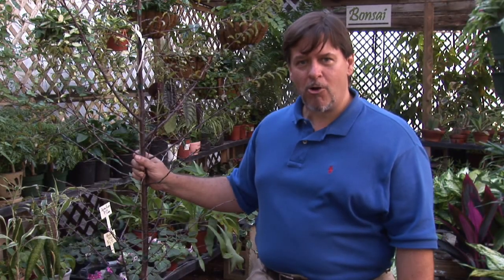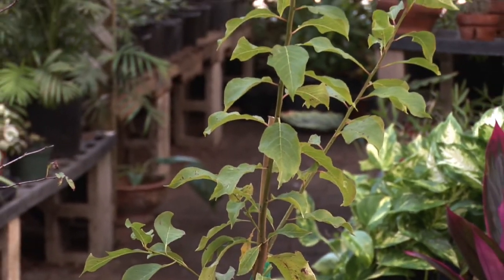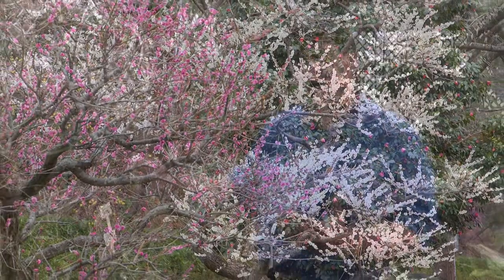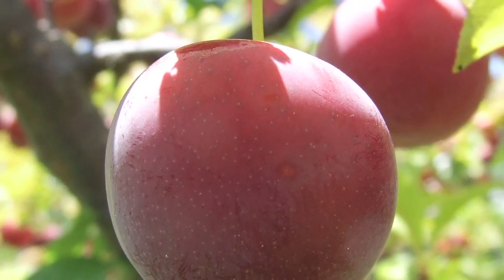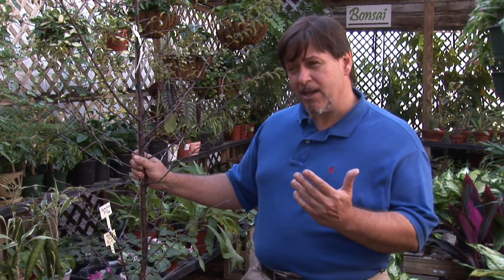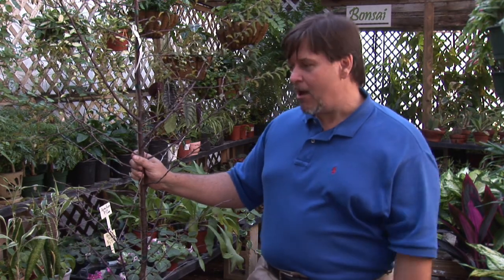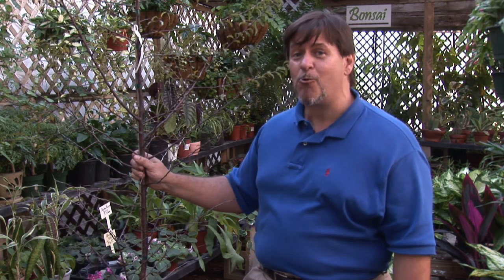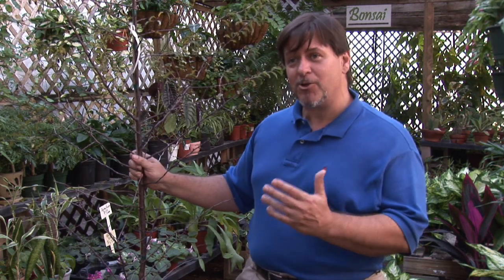Growing Plum Trees : How to Grow Native Plum Trees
Native plum trees to the United States include the American plum, the Beech plum and the Chickasaw plum, all of which grow vigorously and require regular pruning. Grow native plum trees with gardening information from a Florida plant enthusiast in this free video on fruit trees.